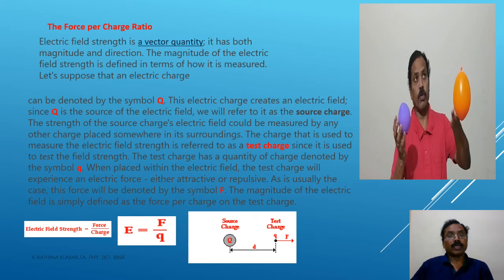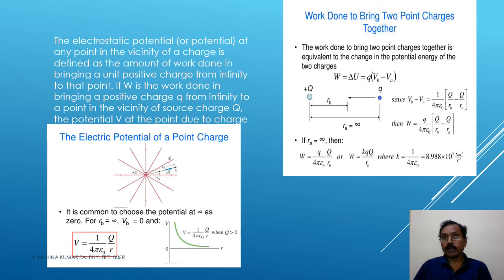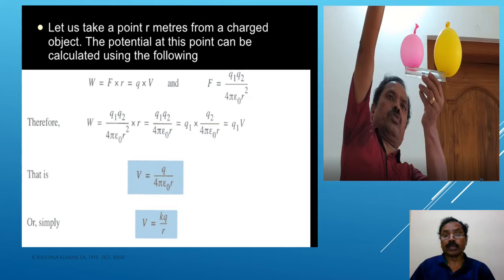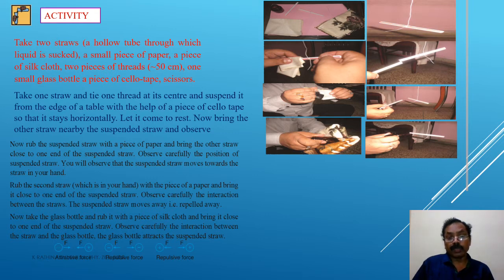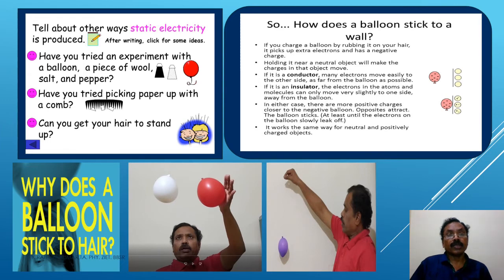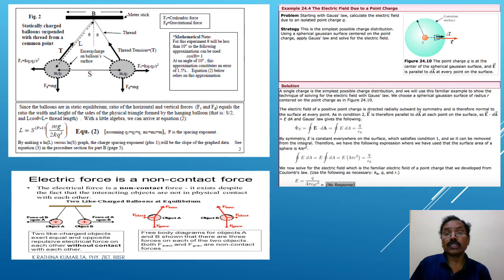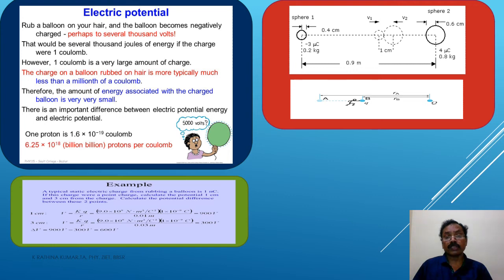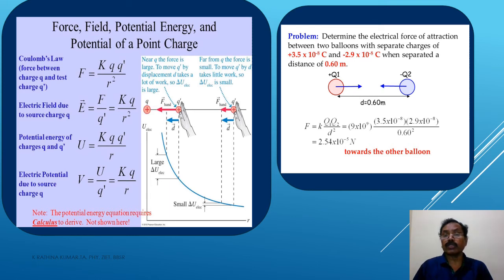ELECTROSTATIC FORCE FIELD AND POTENTIAL 004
ncer xii text